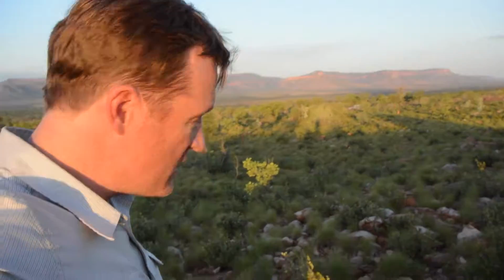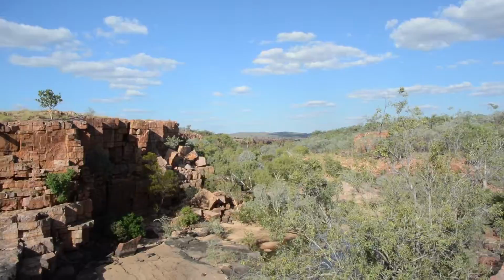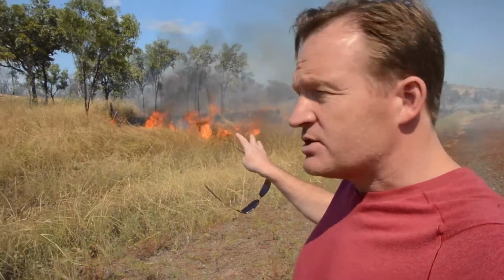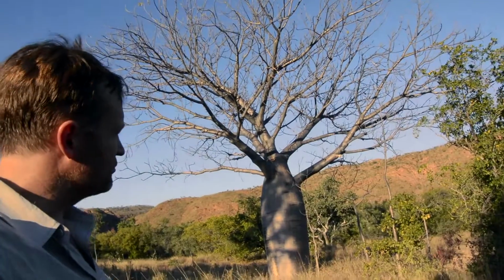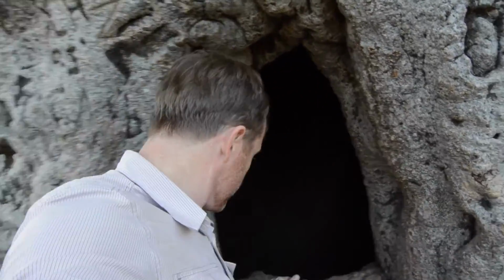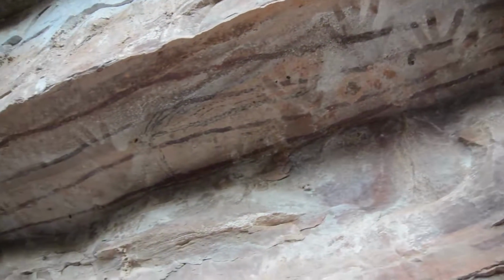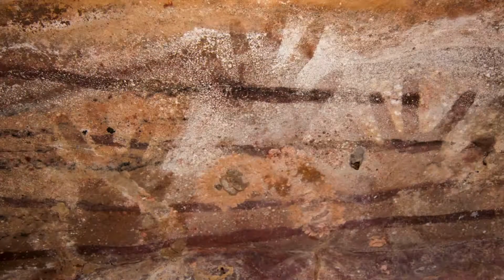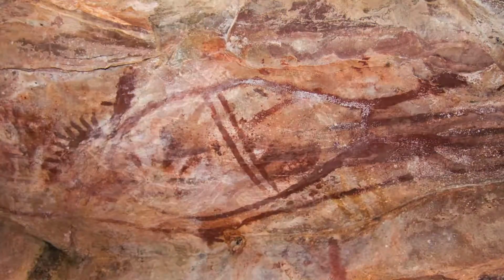73 Gibb River and Wyndham